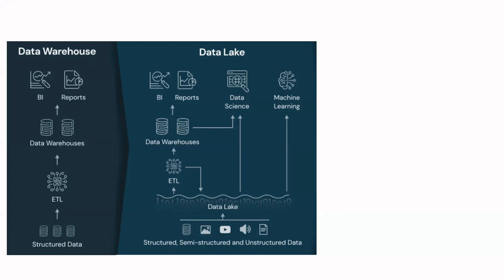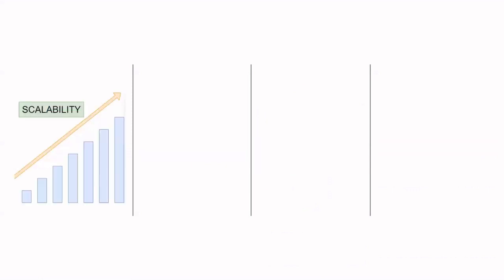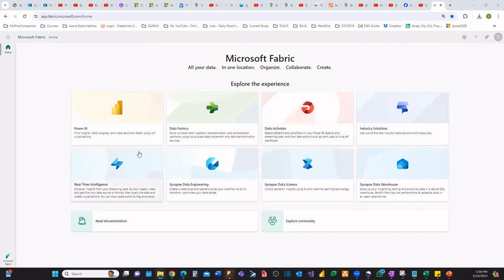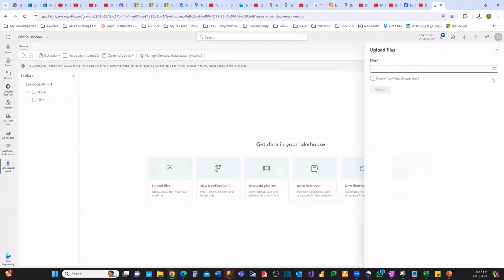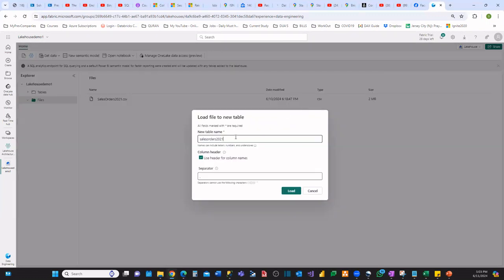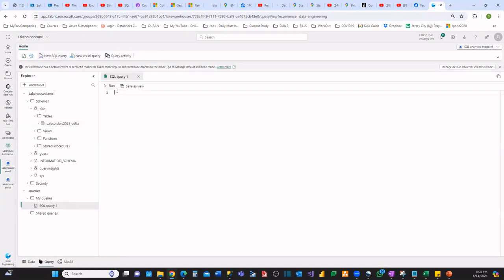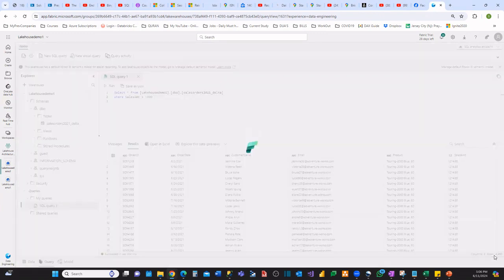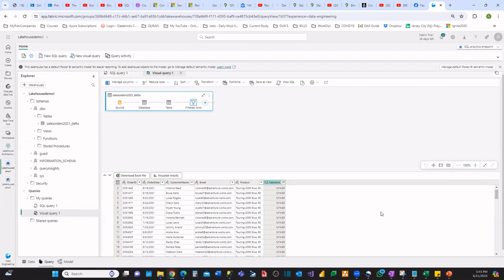What is Lakehouse Architecture in Microsoft Fabric?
In this video, we explore Lakehouse Architecture within Microsoft Fabric platform. Discover how it combines the best of data lakes and data warehouses, bridging the gap between raw data storage and efficient analytics. Microsoft Fabric Lakehouse is a flexible and scalable platform that allows organizations to store, manage, and analyze structured and unstructured data in a single location. We’ll delve into the Lakehouse SQL analytics endpoint, automatic table discovery, and more. Whether you’re a data engineer, analyst, or just curious about modern data ecosystems, this video is a must-watch!